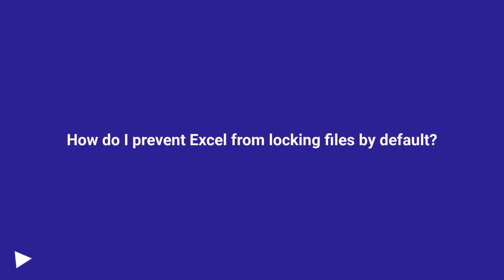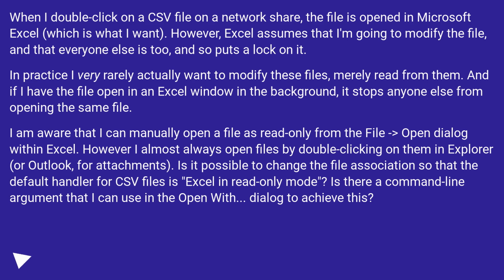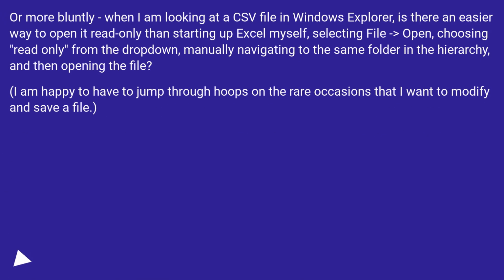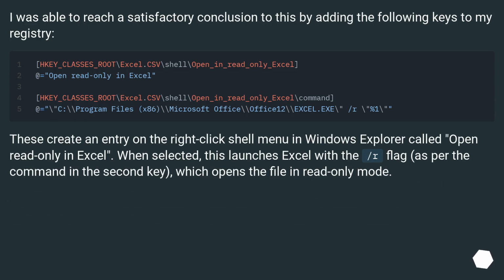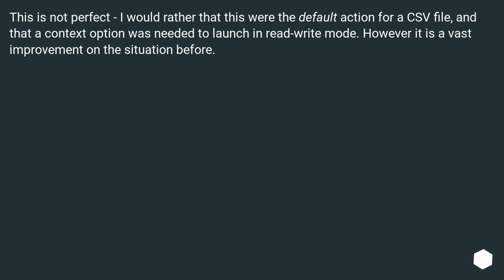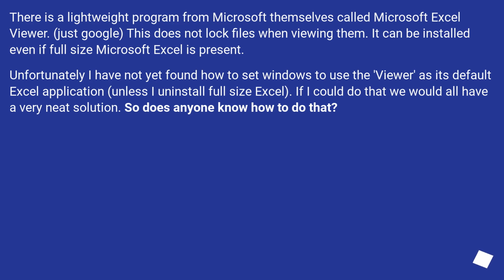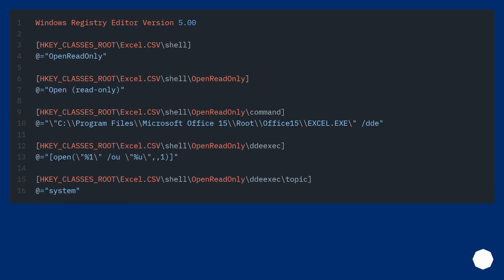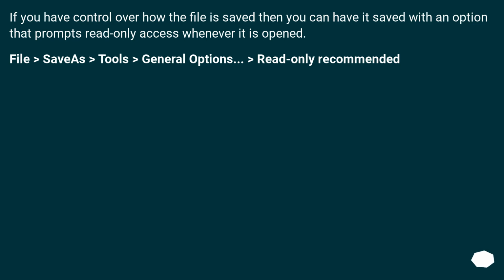How do I prevent Excel from locking files by default?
Chapters
00:00 Question
01:43 Accepted answer (Score 16)
02:35 Answer 2 (Score 4)
03:09 Answer 3 (Score 4)
03:53 Answer 4 (Score 3)
04:22 Thank you